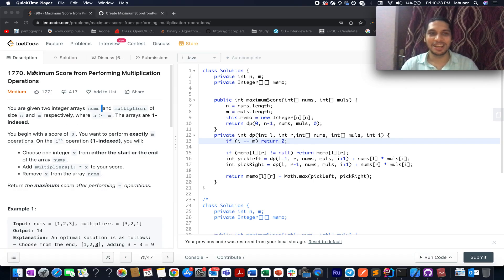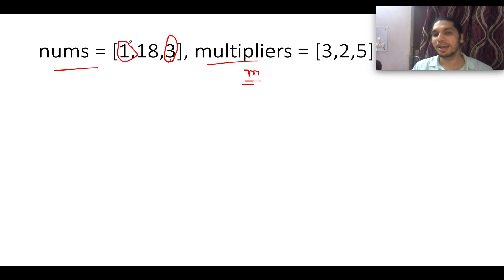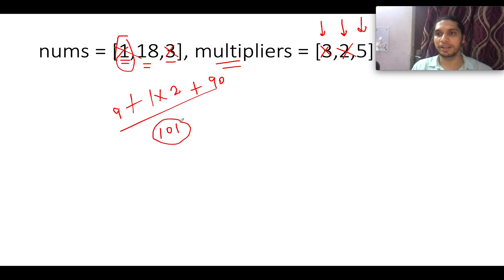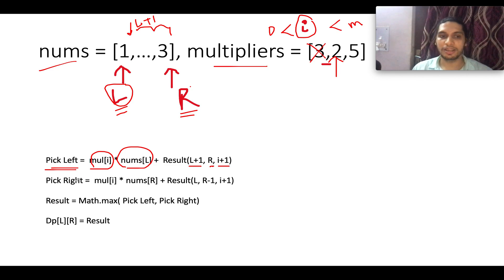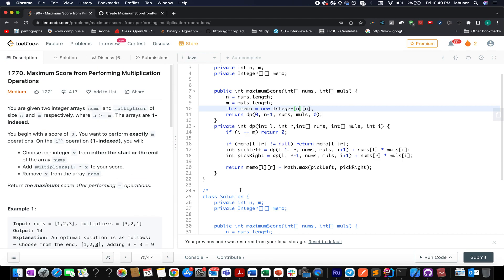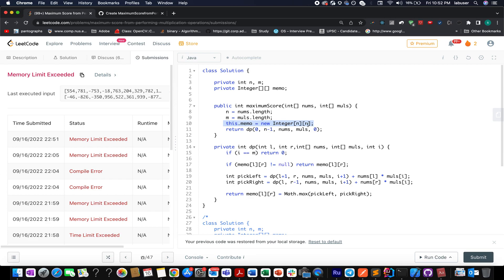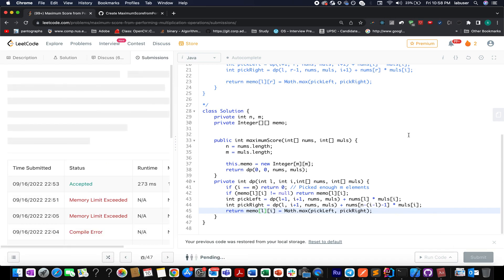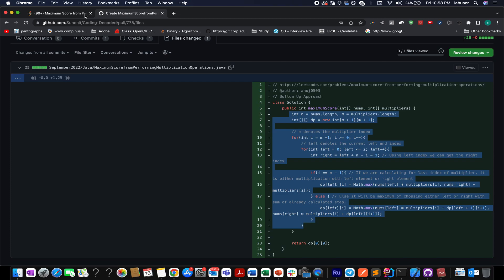Leetcode 1770 Maximum Score from Performing Multiplication Operations | DP Coding Decoded SDE Sheet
Here is the solution to "Find Original Array From Doubled Array" leetcode question. Hope you have a great time going through it.